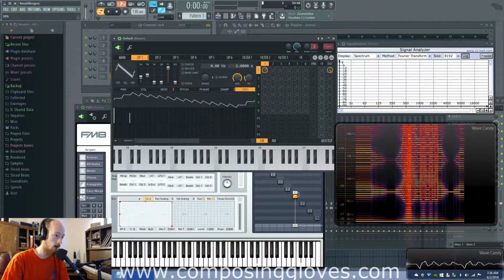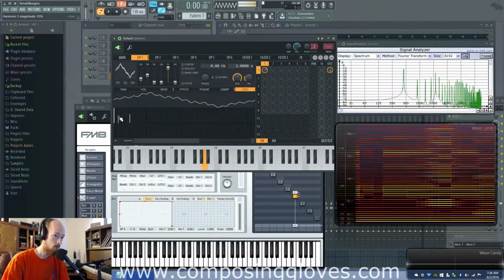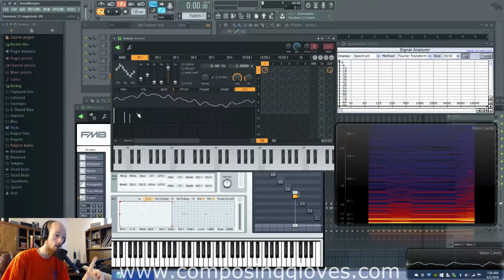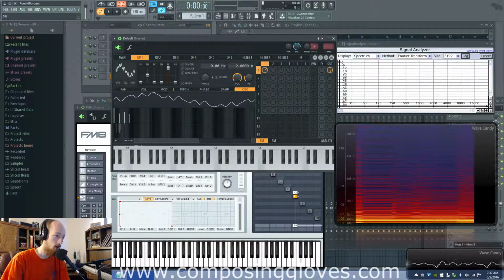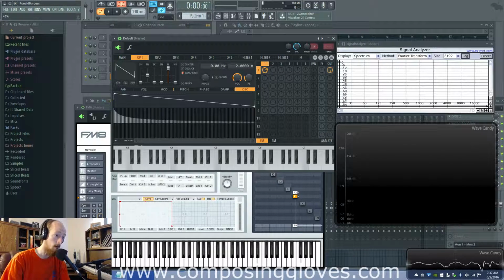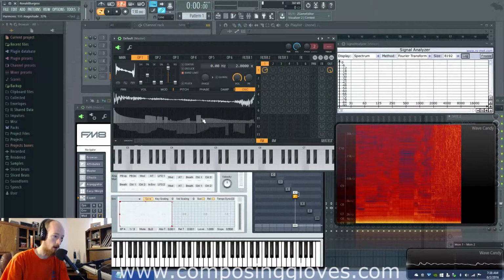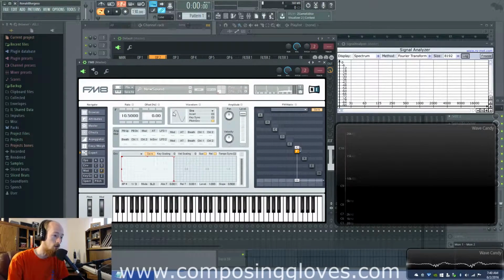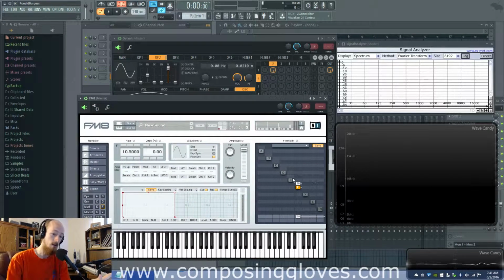Learn FM 15 - Feedback Matrix With Harmonics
Well, well, well, you decided you want to comment your favorite track in the comments. HA! I am fine with this.